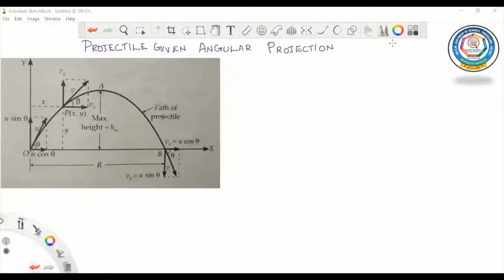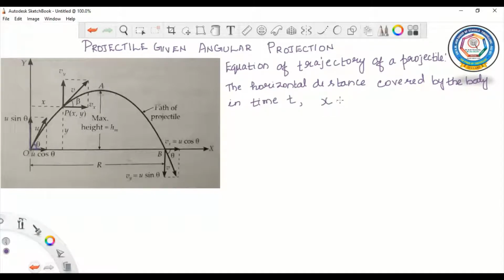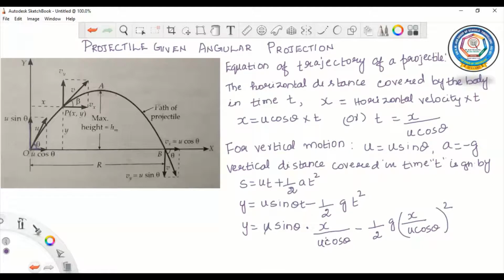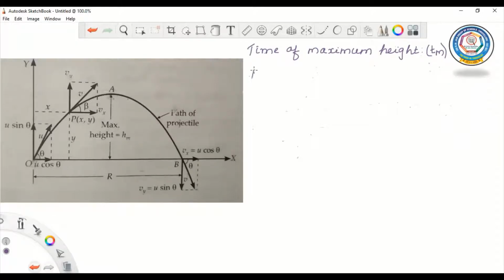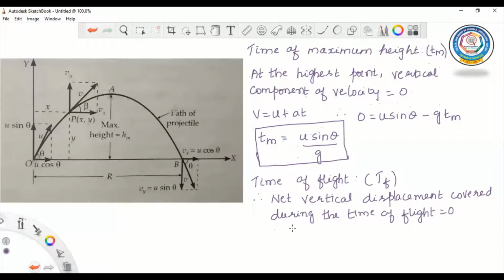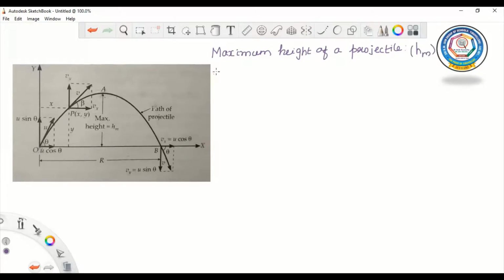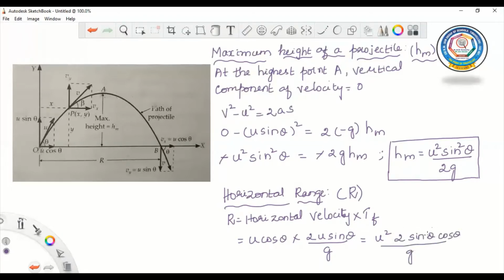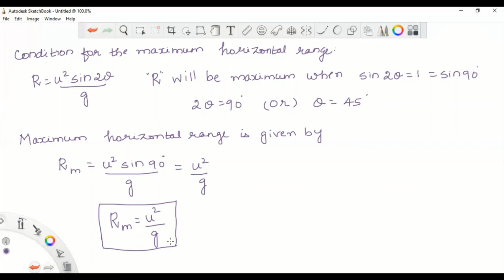CBSE / TN SAMACHEER - CLASS - XI - PROJECTILE GIVEN ANGULAR PROJECTION.